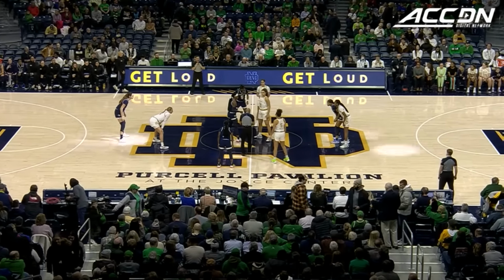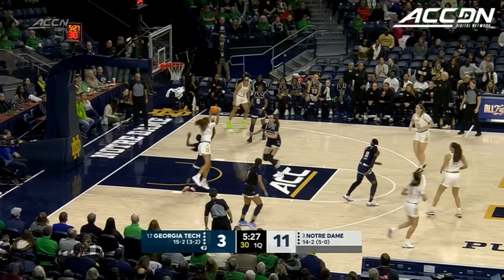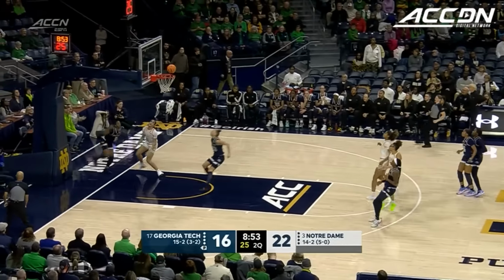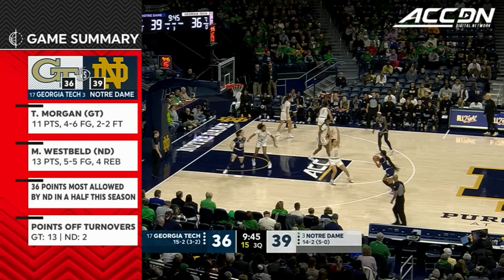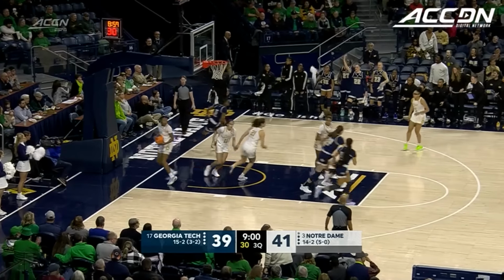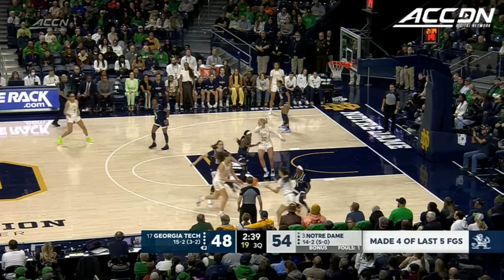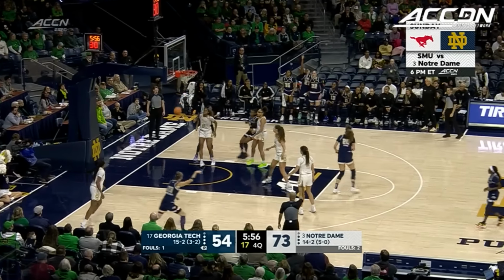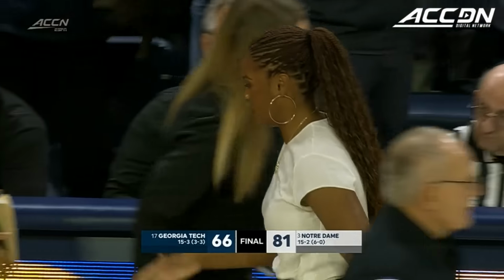Georgia Tech vs. Notre Dame Condensed Game | 2024-25 ACC Women's Basketball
Despite playing without star guard Hannah Hidalgo, the No. 3 Notre Dame Fighting Irish still took care of business in their 81-66 win over the No. 17 Georgia Tech Yellow Jackets. Sonia Citron had a magnificent game, scoring a game-high-tying 21 points on 9-13 shooting to go along with 6 assists, 6 rebounds and 3 steals while Maddy Westbeld added 20 points on 8-11 shooting along with 5 rebounds and 2 blocked shots in the win. Kara Dunn scored 21 points and Tonie Morgan added 17 points to lead Nell Fortner's team in the loss.